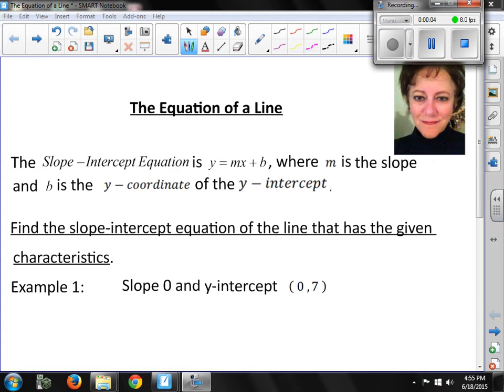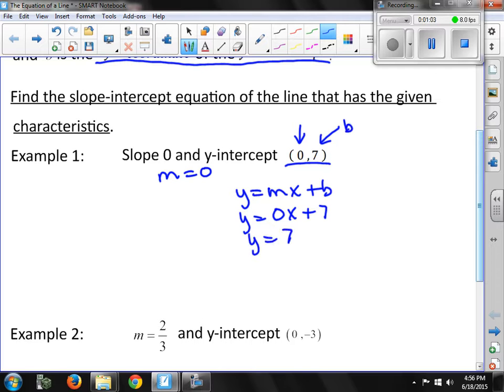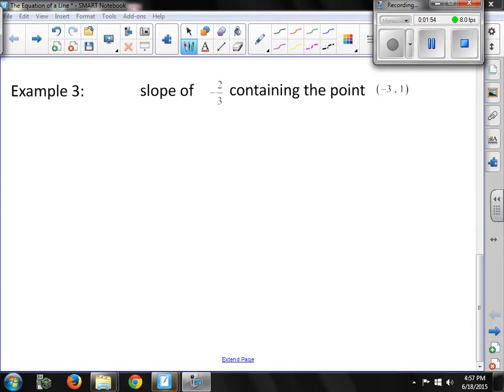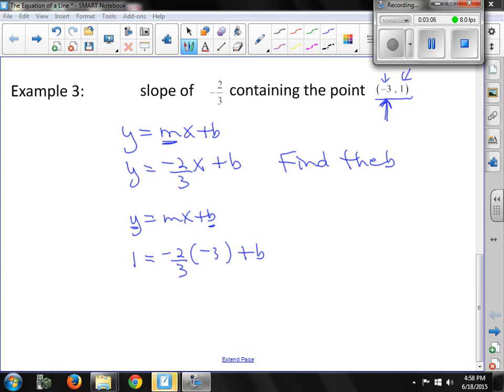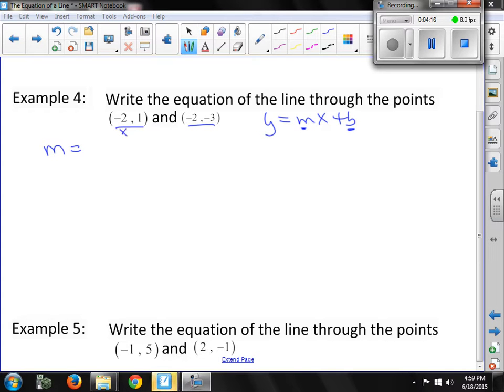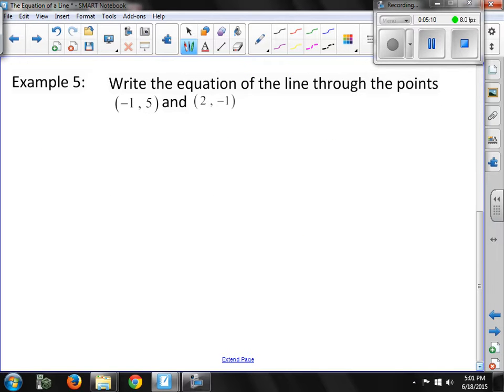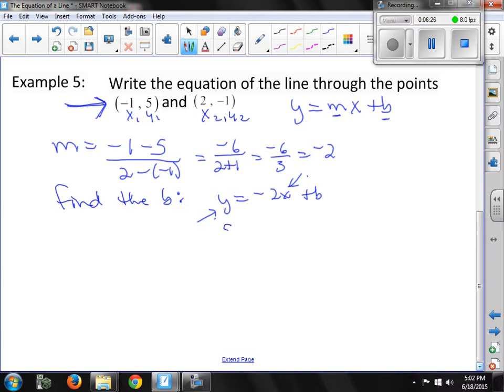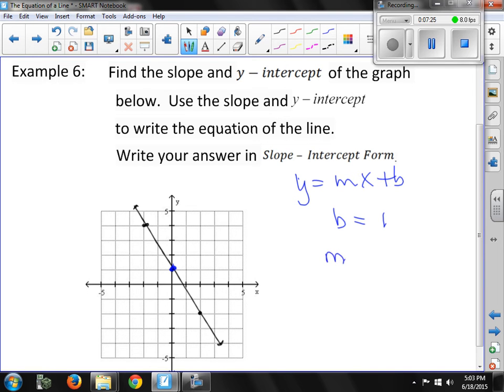3 3a The Equation of a Line